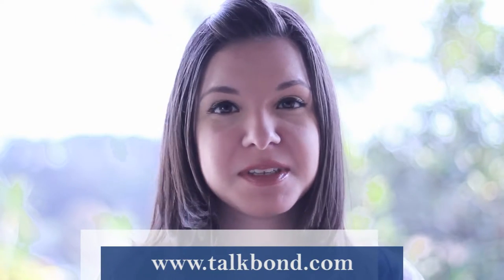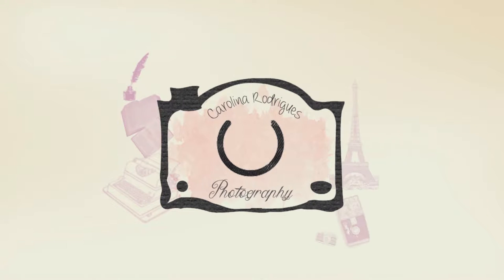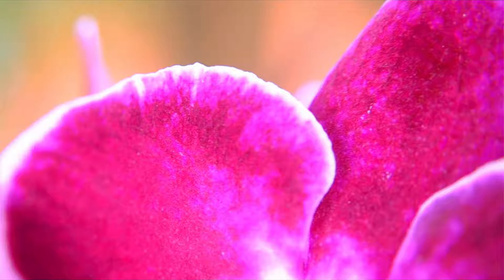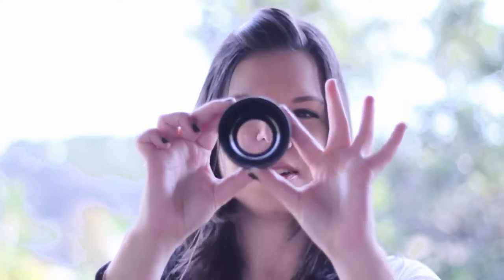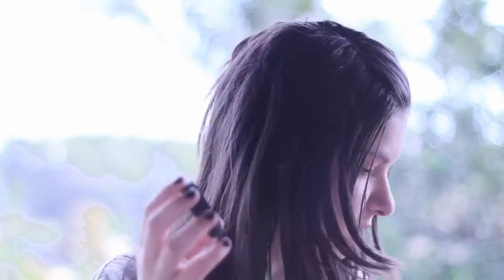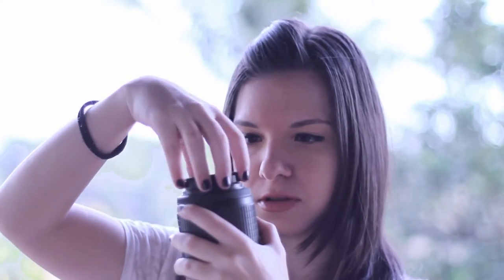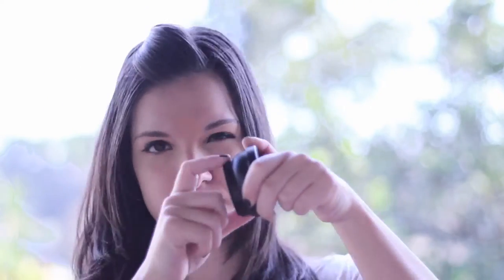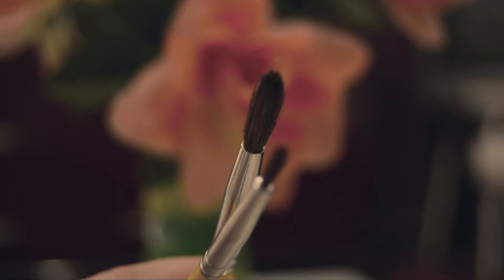Macro Photography Lens Tutorial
learn what makes a great macro shot and get tips on how to turn your extreme close-ups into compelling photographs.